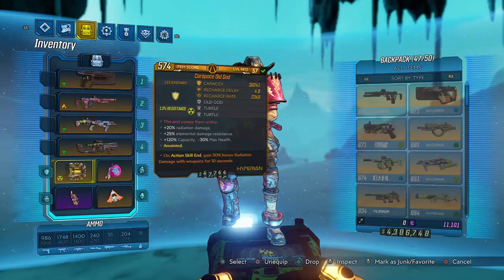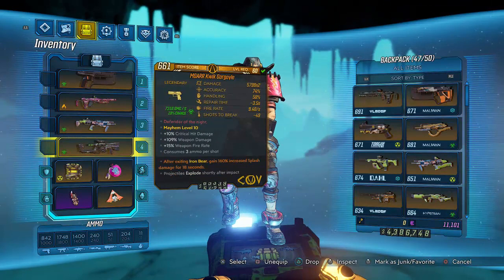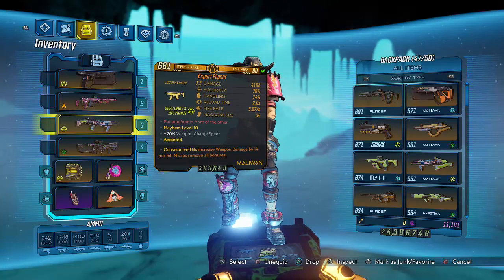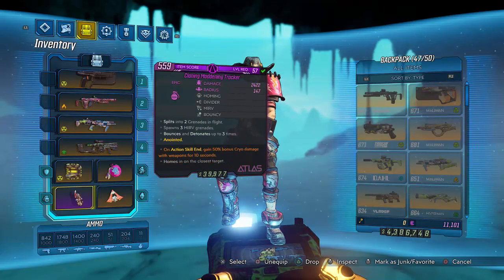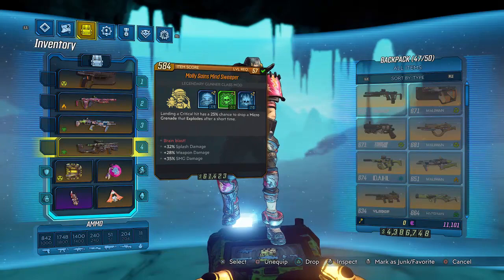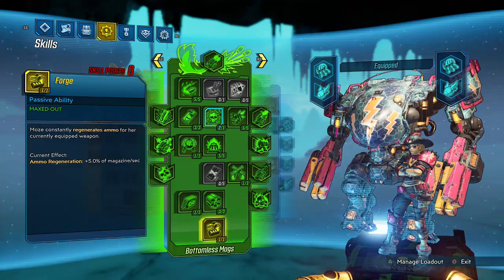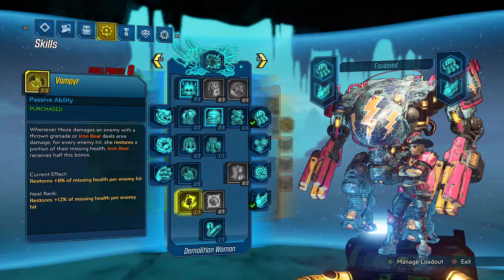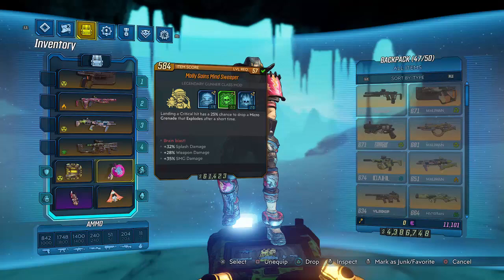BULLET BUSTER MOZE! M10 DLC 3 Moze build| Borderlands 3 Bullet Buster Moze Mayhem 10 Build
The Flipper is so perfect for Moze